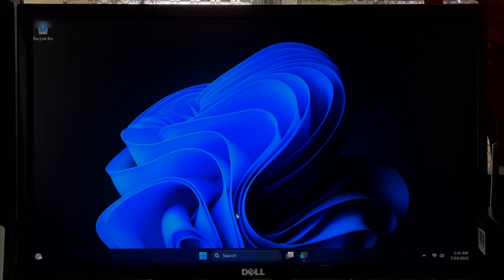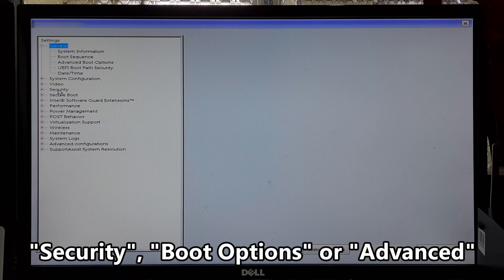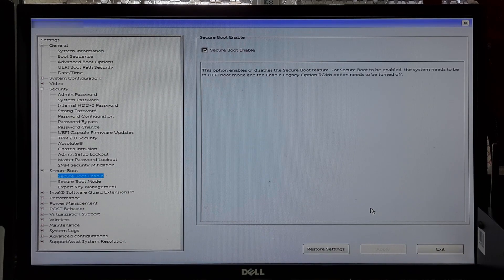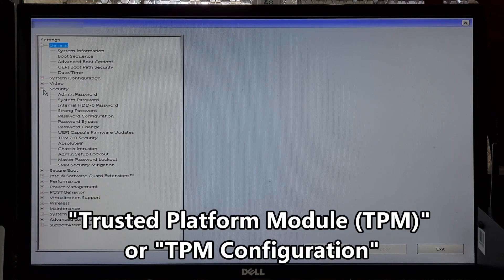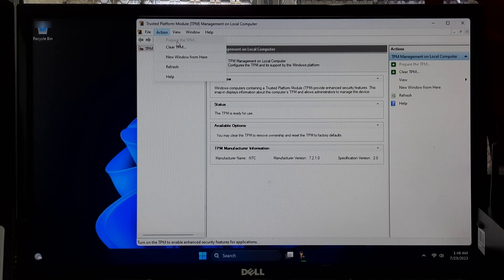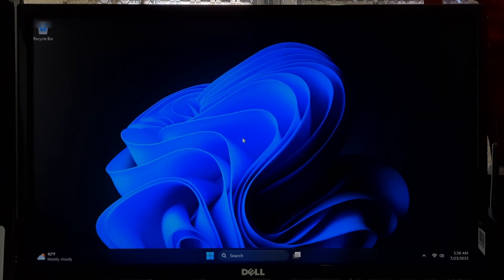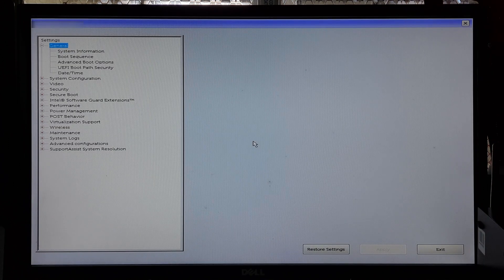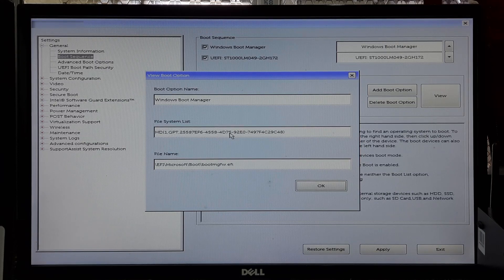How to fix Secure Boot state Unsupported Windows 11, 10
Why does my motherboard say secure boot is unsupported?
How do i make secure boot state supported?

Secure Boot is most essential security feature designed to protect your computer's operating system from unauthorized code during the boot process. It ensures that only digitally signed and trusted software can run at startup.

If you encounter the “Secure Boot State Unsupported” then don’t worry. In this video, we walk you through the common reasons behind the secure boot state unsupported error and provide step-by-step troubleshooting methods to resolve secure boot state unsupported in windows 11 and windows 10.

0:00 - Intro
0:28 - Enable secure boot from BIOS/UEFI settings
2:38 - Enable the TPM support & verify TPM activation to enable secure boot
4:26 - Update BIOS/UEFI firmware to fix secure boot state unsupported
4:58 - Disable Legacy/CSM and enable UEFI for secure boot
6:09 - Select correct boot order fix unsupported secure boot
8:19 - Secure boot state supported/on

How do i fix unsupported secure boot?